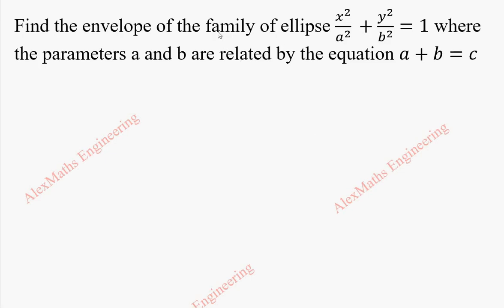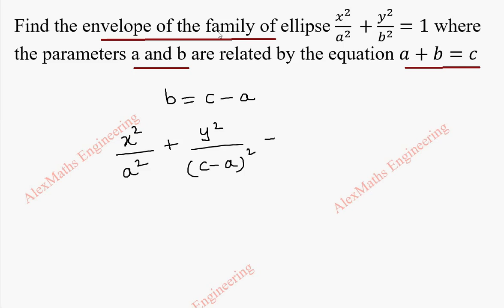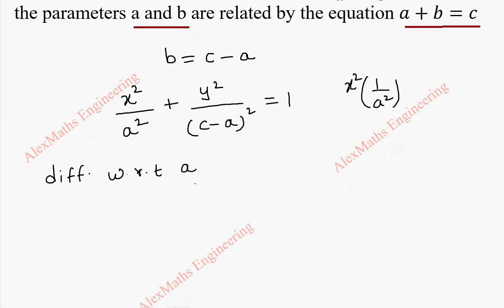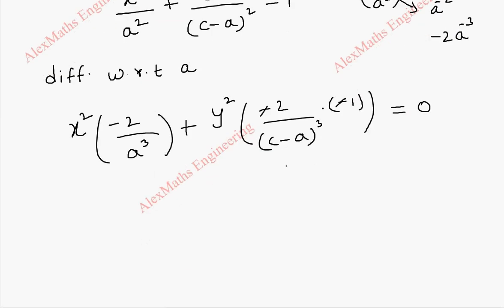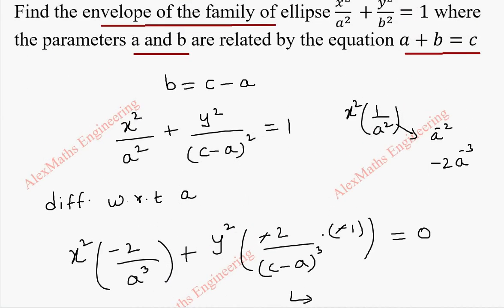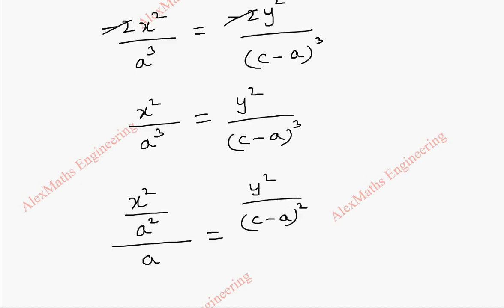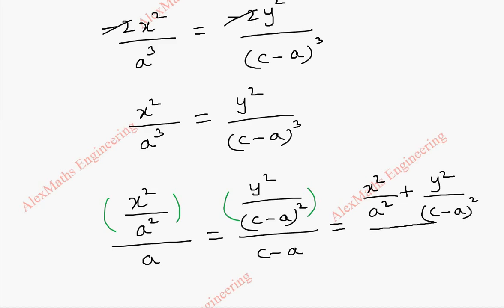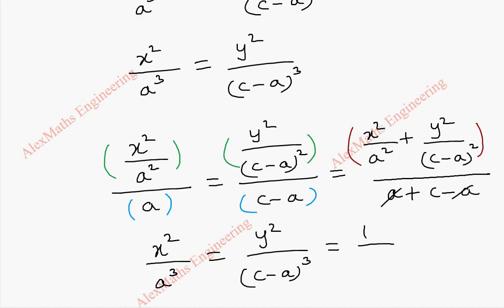Envelope Problem 12 |Differential Calculus | Engineering Maths